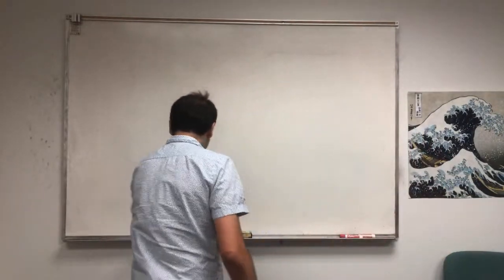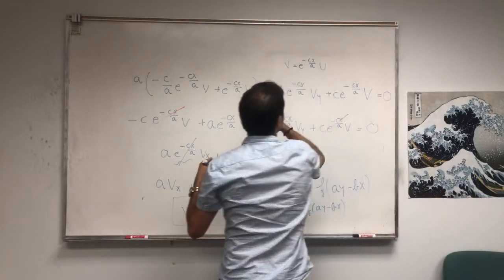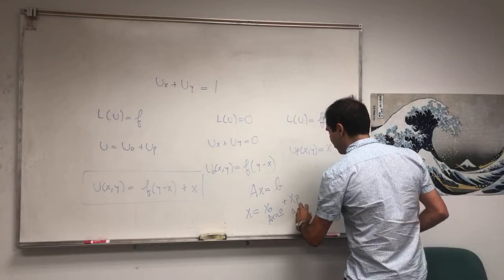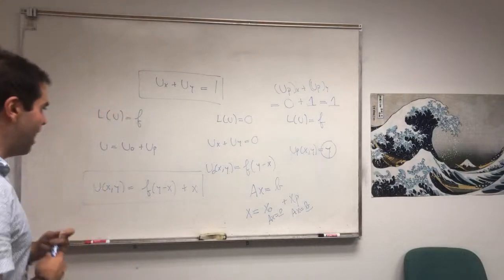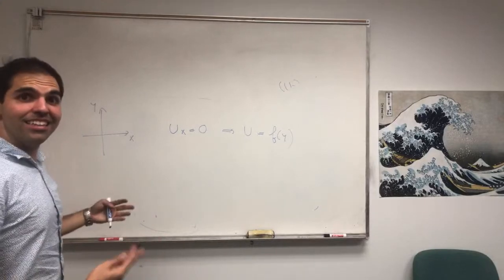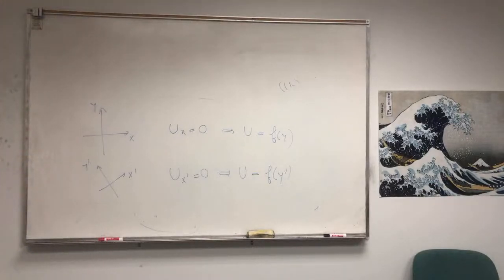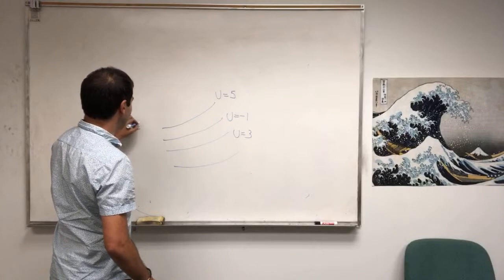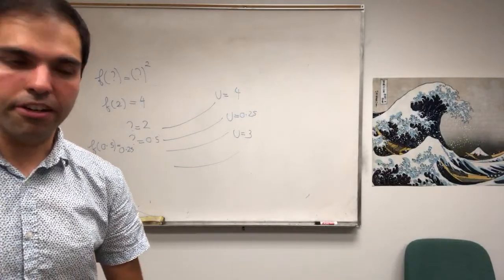Linear PDE (Livestream)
Livestream of my Virtual Office Hours from my PDE class, covering first order linear PDE